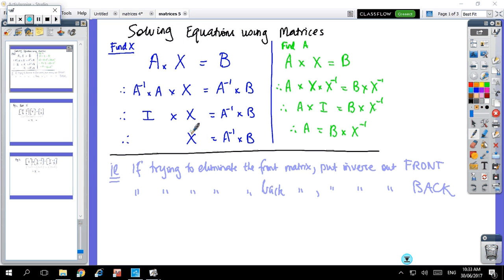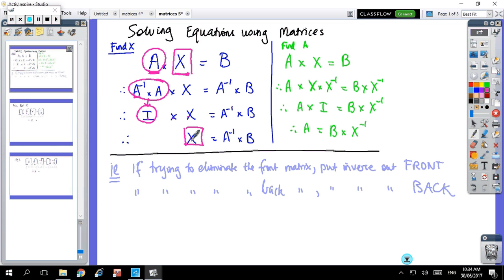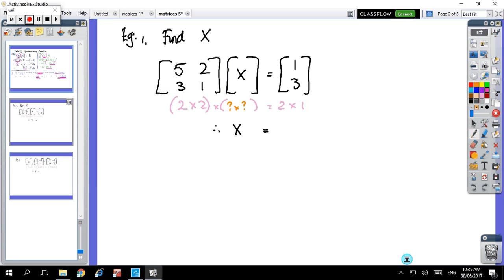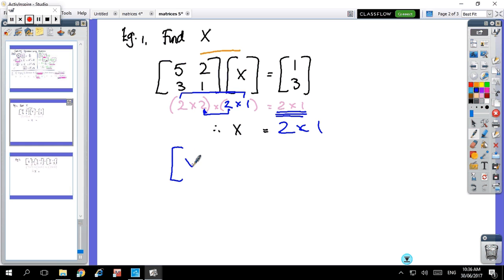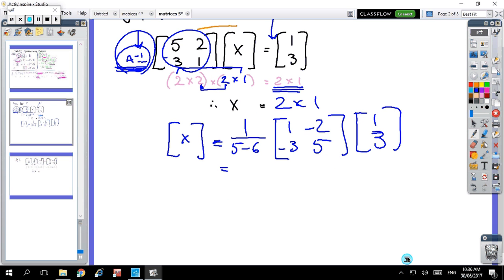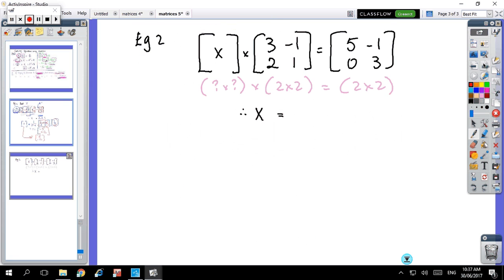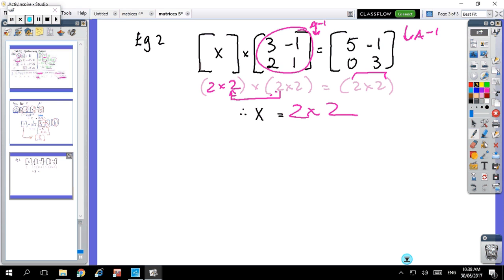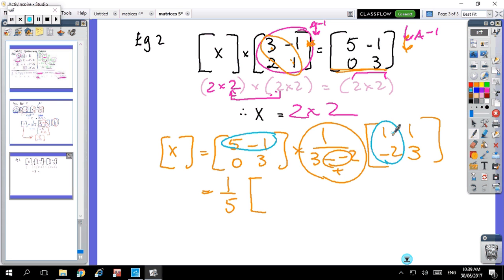Matrices 5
11 Specialist: Matrices 5